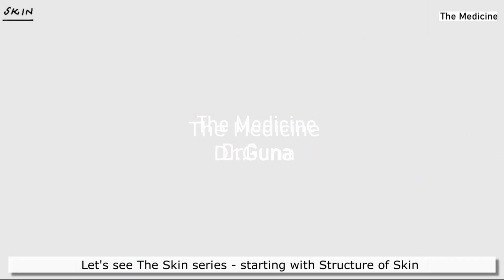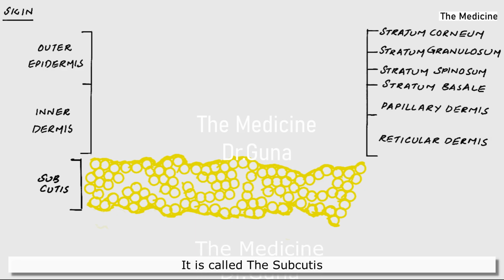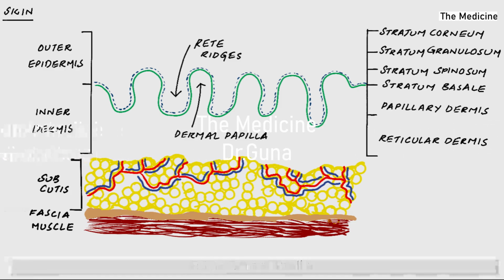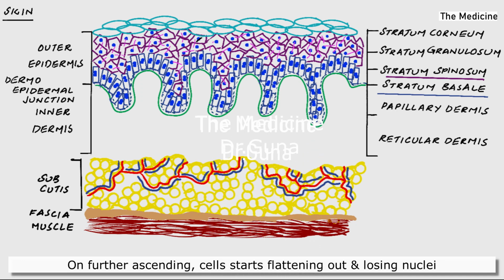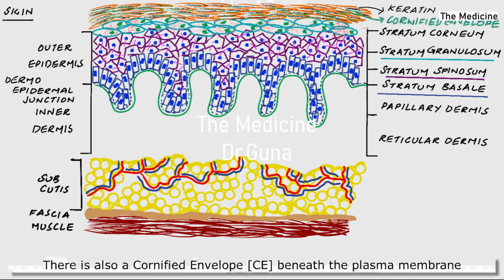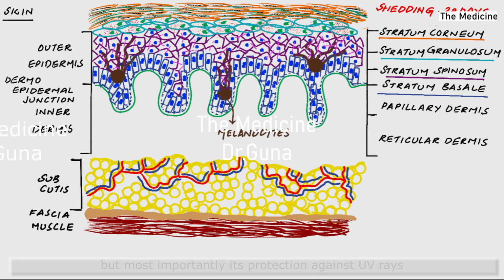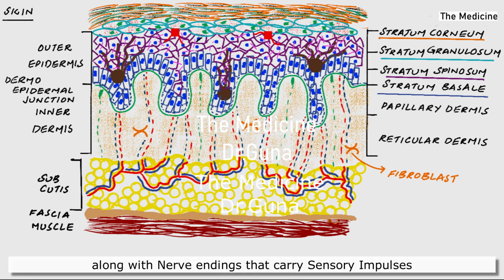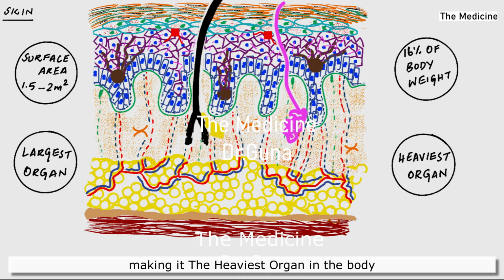Structure Of Skin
The Skin Series describing Structure Of Skin